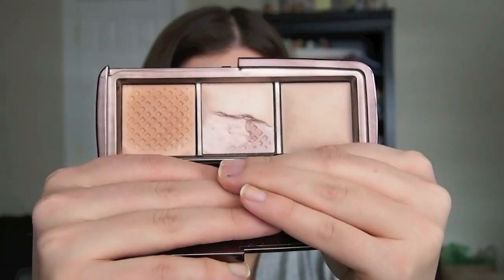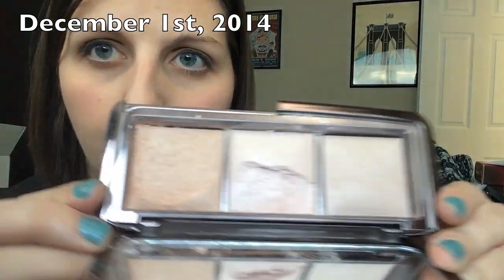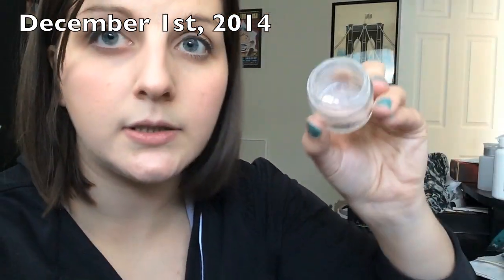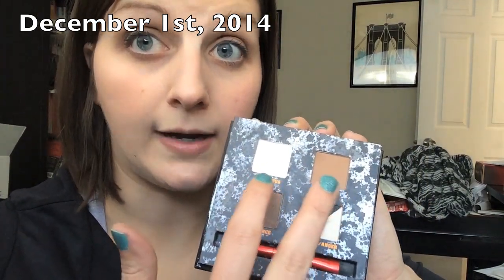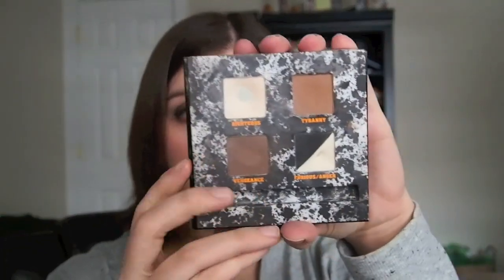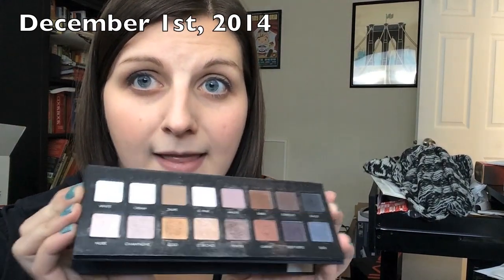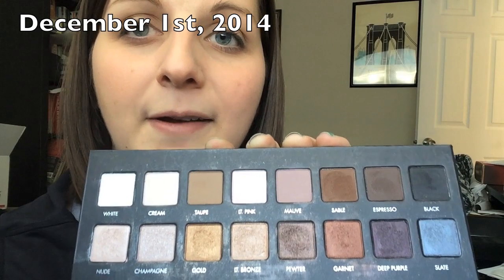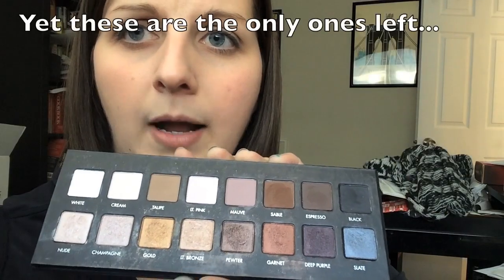Pan that Palette 2015 Finale!: My experience, advice, and tips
-Peachy